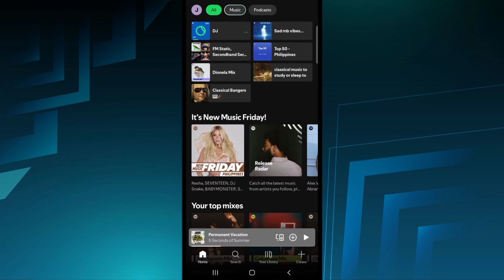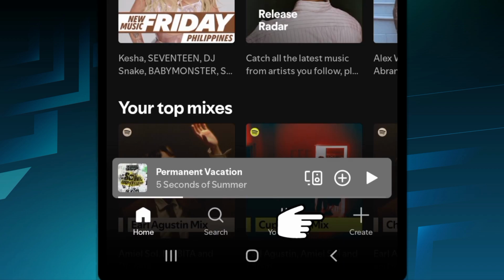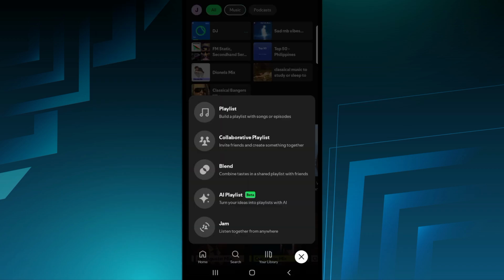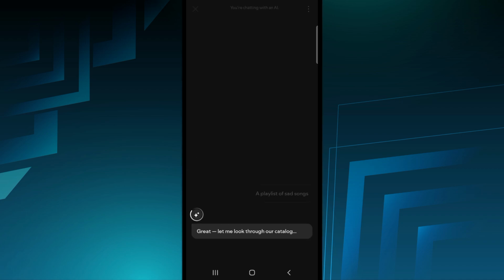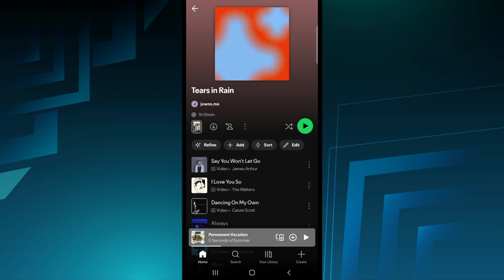How to Create Personalized Playlists Using Spotify AI (Quick Tuto)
Want Spotify to read your mind (musically speaking)? 🎶🧠 In this quick tutorial, I’ll show you how to use Spotify’s AI tools to create ultra-personalized playlists that match your mood, vibe, or even your favorite snack. Whether you're jogging, studying, or just vibing, your dream playlist is now one smart prompt away!